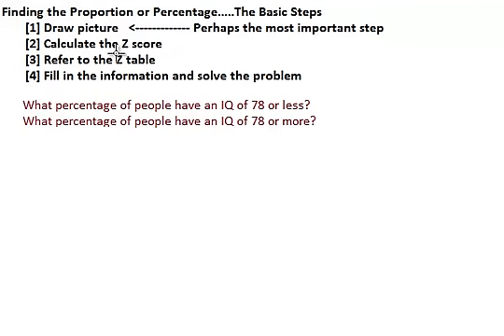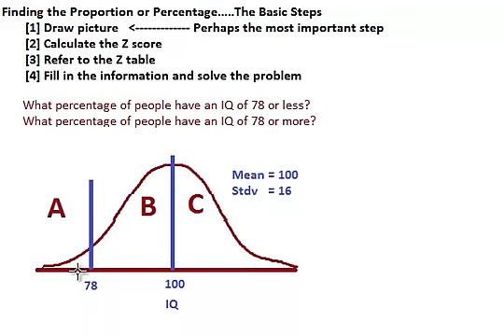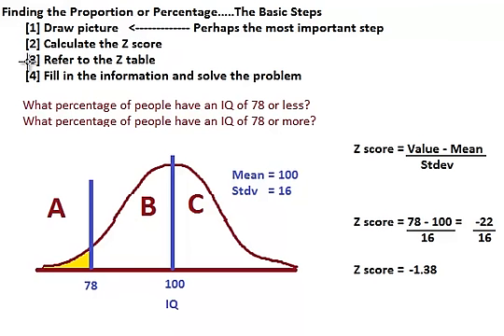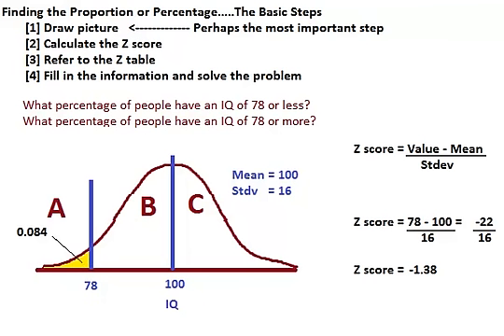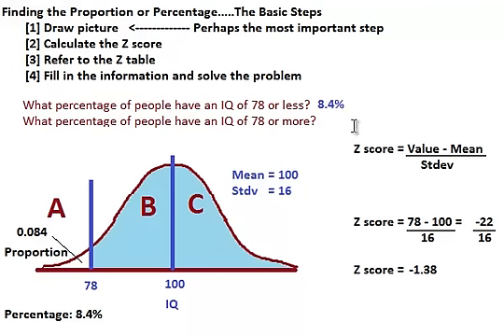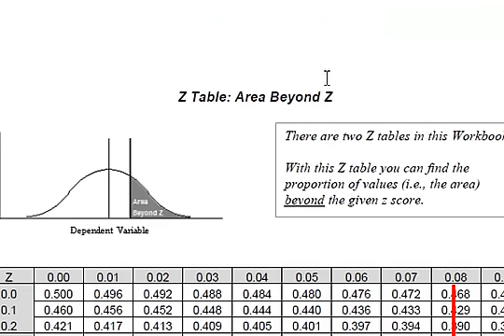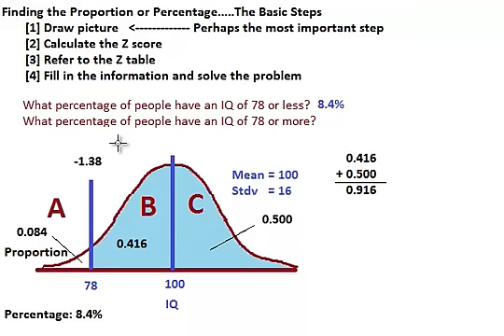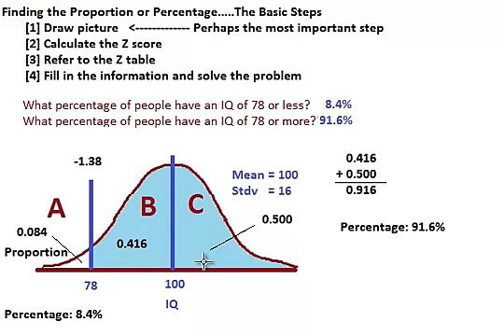Visualize Area Under The Curve